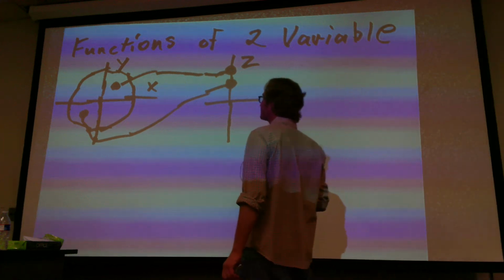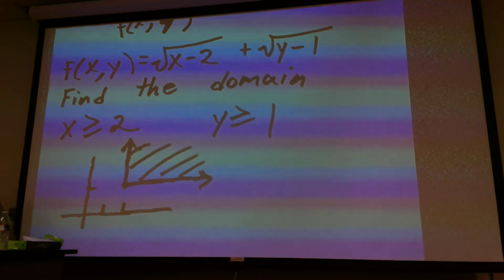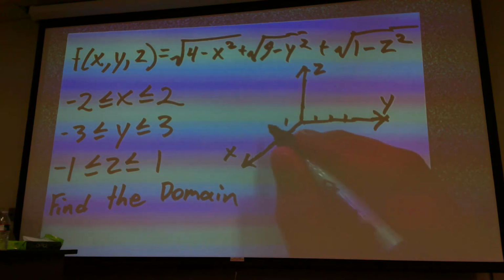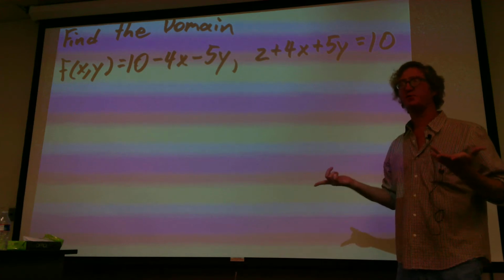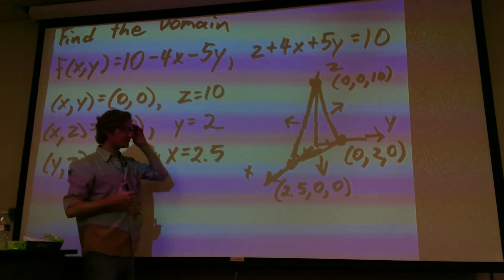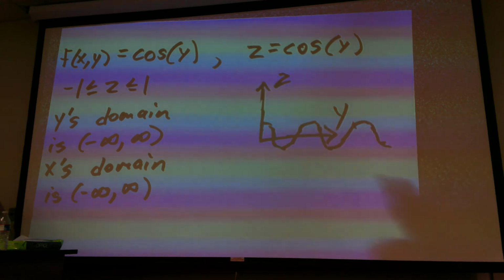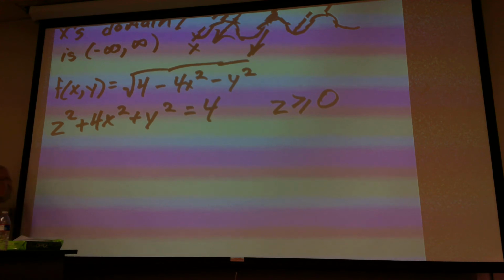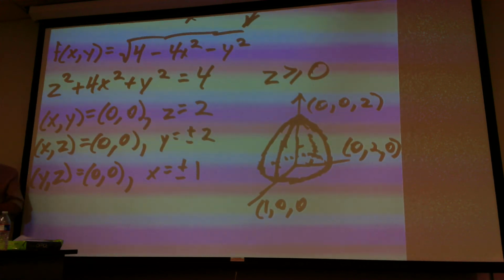Functions of Two Variables